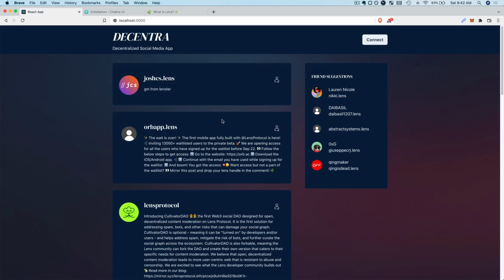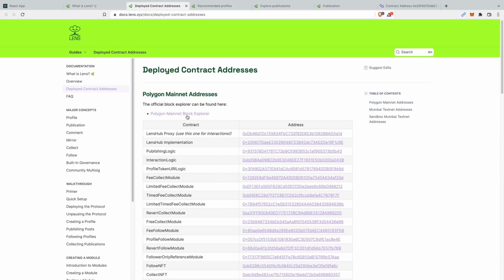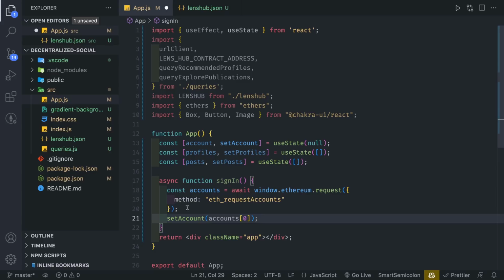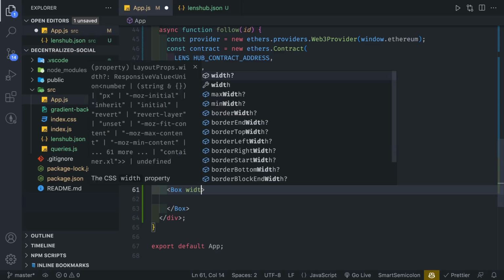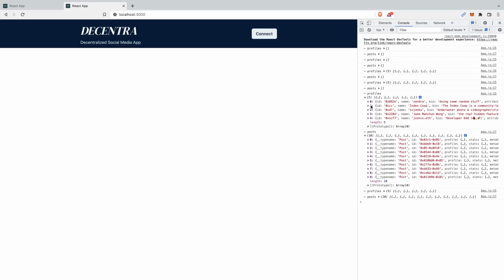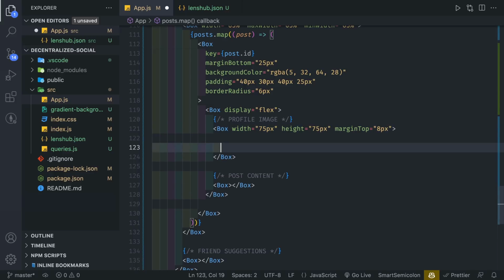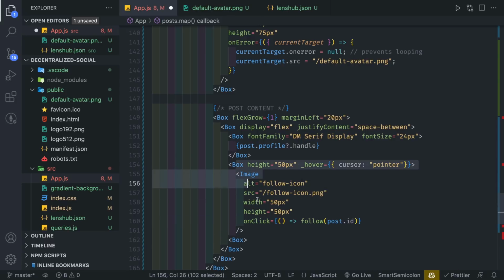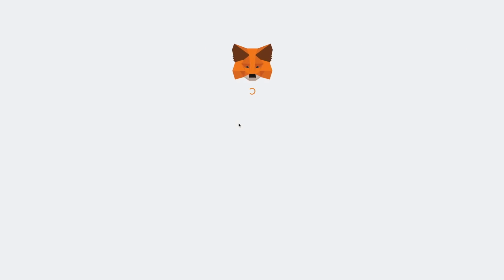Build a DECENTRALIZED Web3 React Social Media App for Beginners | React, Chakra UI, Lens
Learn how to build a Web3 Blockchain Social Media App using React and Lens Protocol. This tutorial will utilize React, Chakra UI, and Lens Protocol to build a decentralized social media application.

for more web development and web 3.0 blockchain tutorials!

Chapters:
0:00 Build a Decentralized Social Media Application with Lens
1:03 Installing Required Packages
2:41 Code Cleanup and Setup
6:32 Lens API, Queries and GraphQL
11:20 Application Imports, State and Functionality
23:33 App Navbar
31:43 Content Section
34:34 User Posts
49:49 Recommended Profiles
55:10 Final Demo
55:43 Completely Building a Web3 Social Media App From Scratch

Who is EdRoh? I'm a lead engineer for a publicly traded company and have been developing for a decade now.

I'm here to provide you in-depth tutorials by simplifying difficult concepts and more importantly, getting your hands dirty by building production level projects with ease to impress your future/current employer or clients.